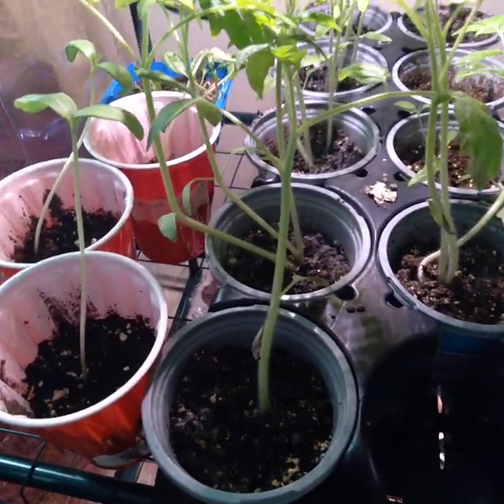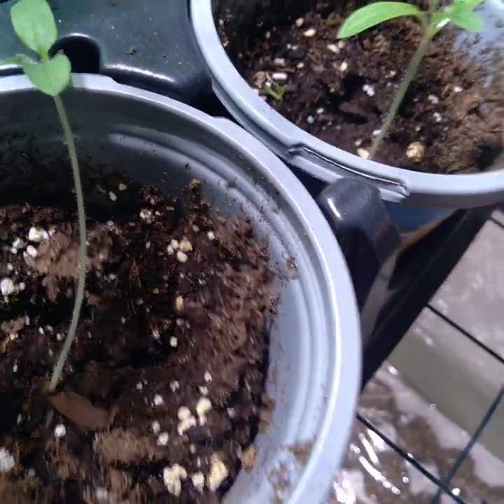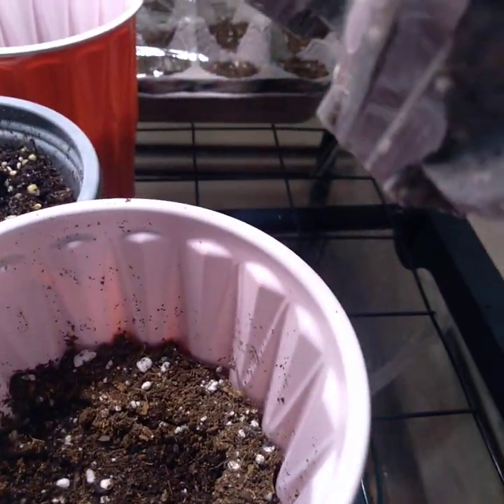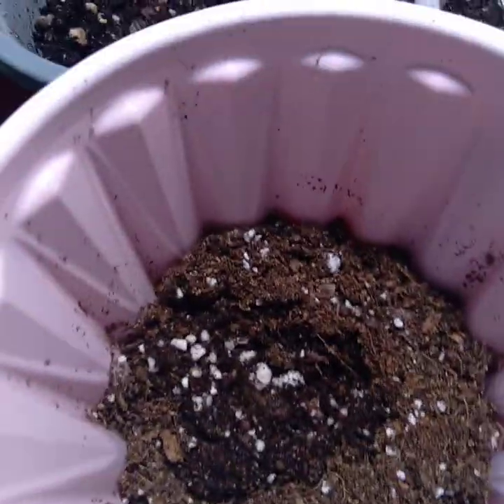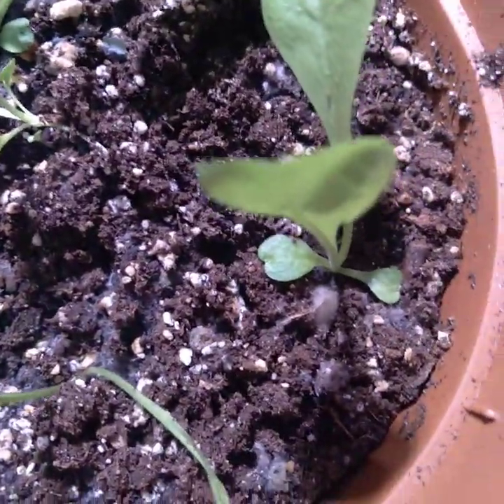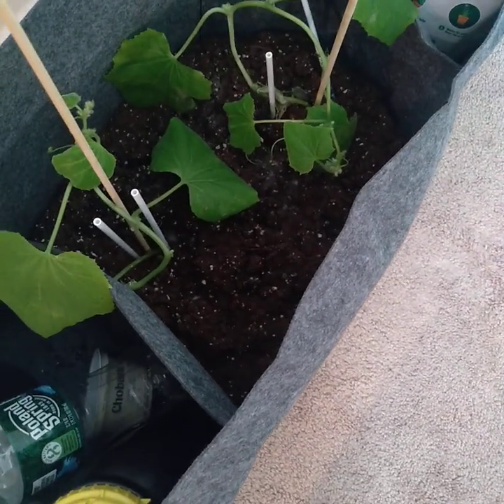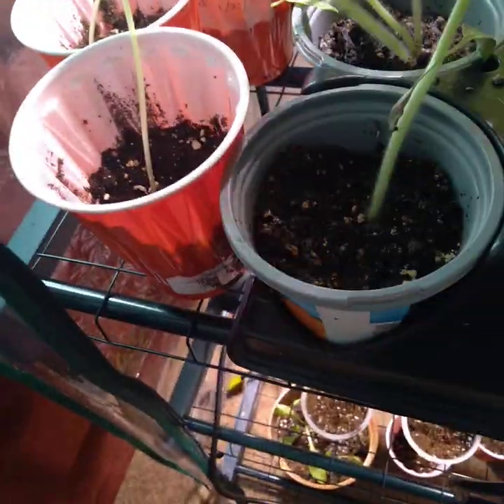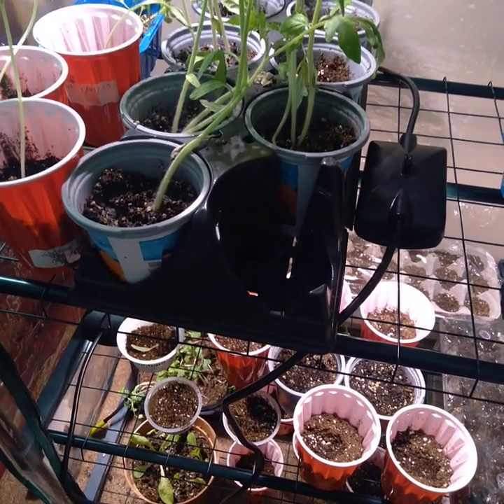GARDEN OF EDEN